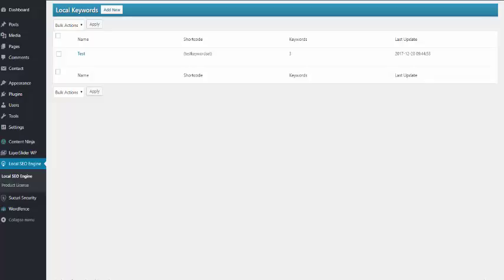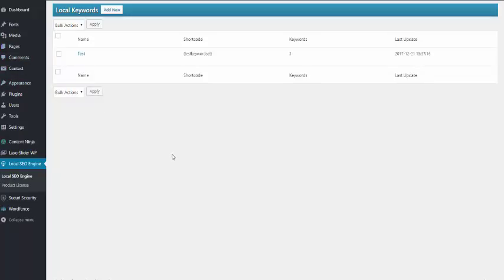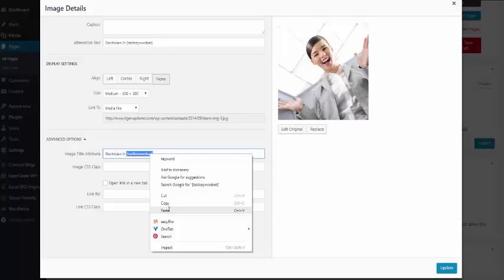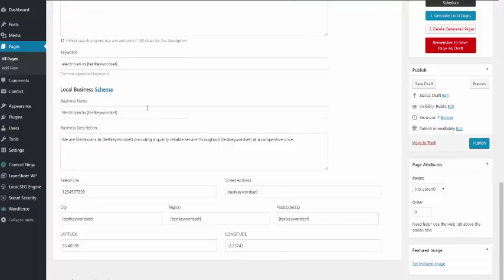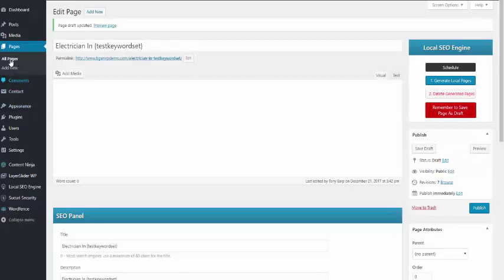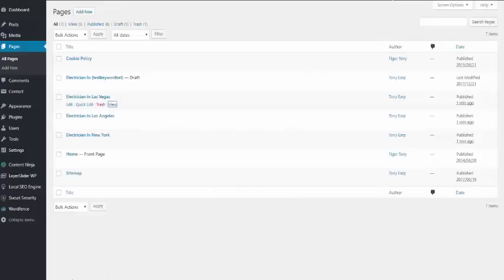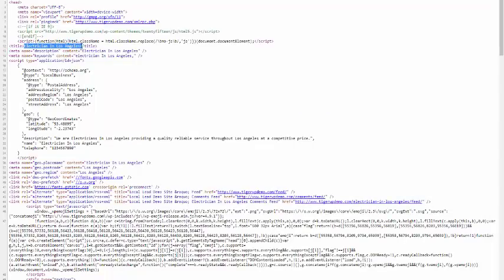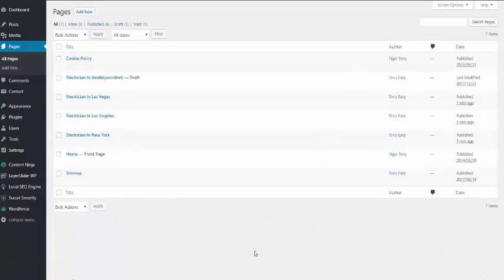Local SEO Engine V2 Demo